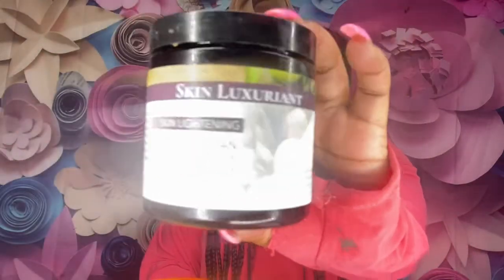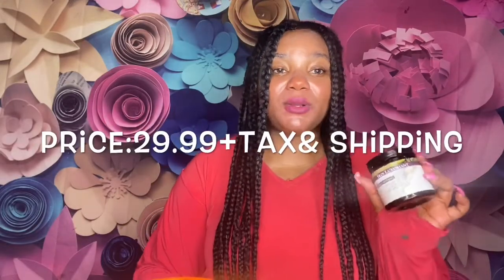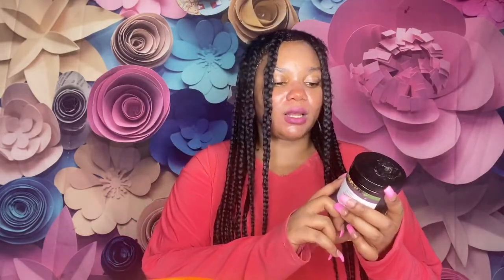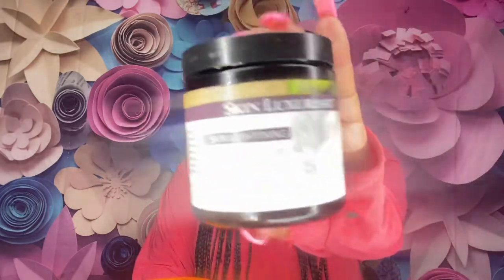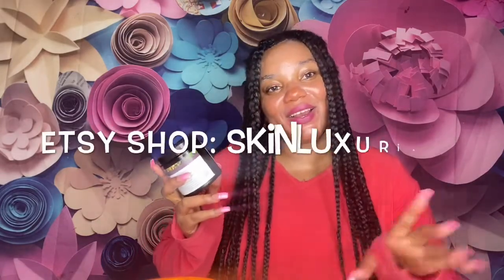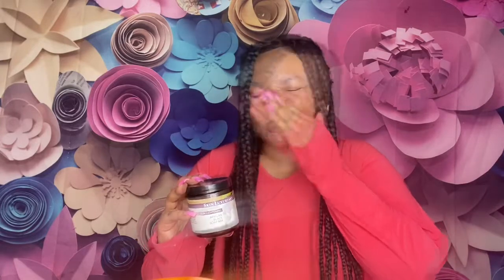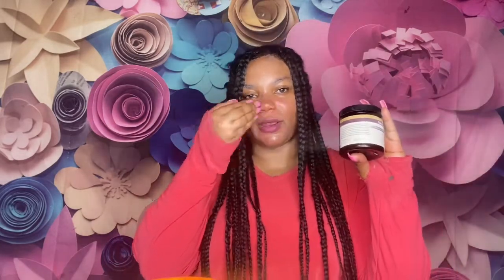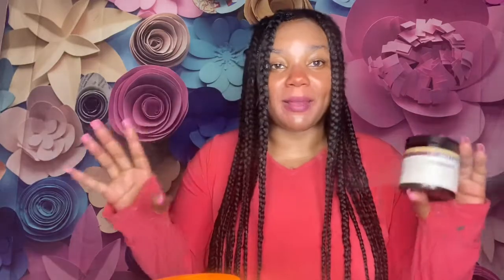Skin Luxuriant Skin Whitening Black Soap Review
Support a black owned business ☺️💕👏

Skin luxuriant skin lightening black soap

Princess____addy

FAQ:
AGE:26
Number Of Children:4(3 boys 1 girl)
Fav color:Blue
Goal:to be successful